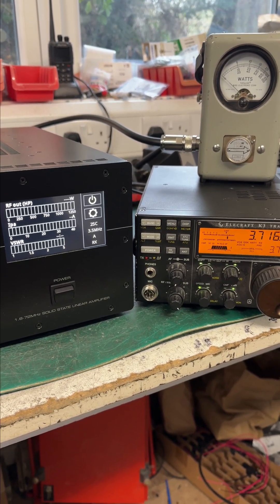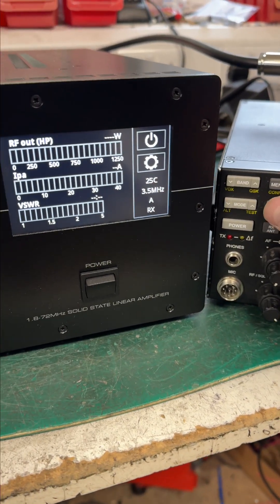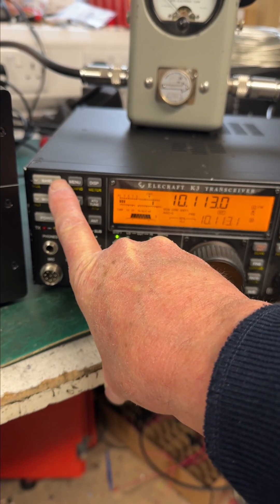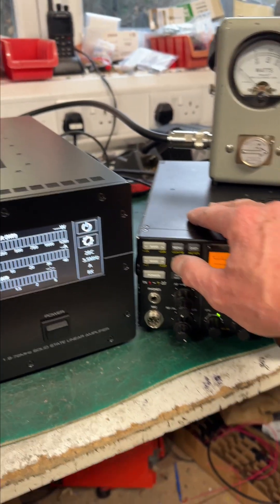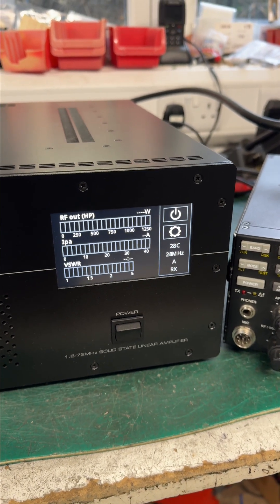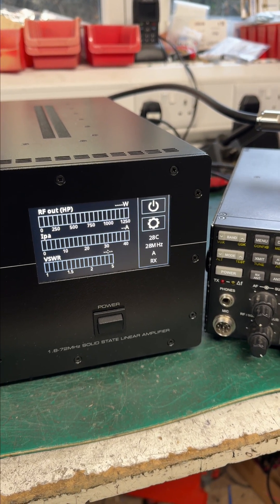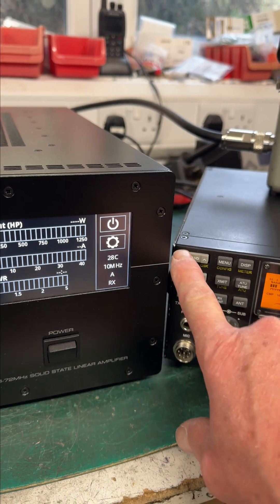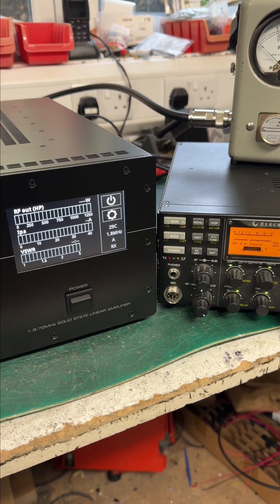DX1200 Automatic band change Demonstration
The DX1200 does not need CAT control for band change - it can do it fully automatically in about 20ms...